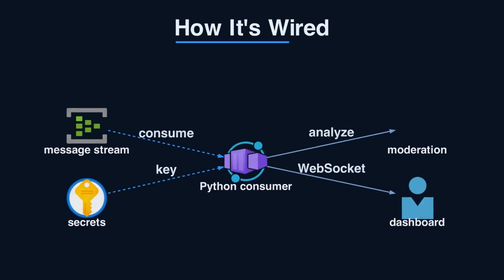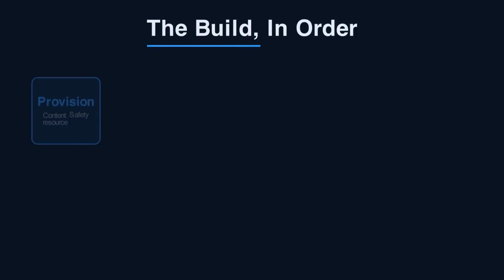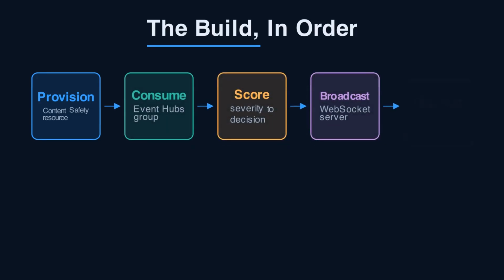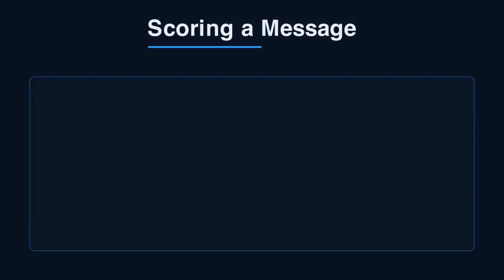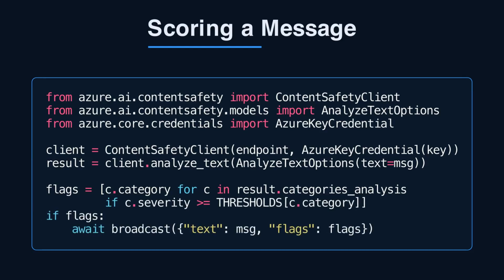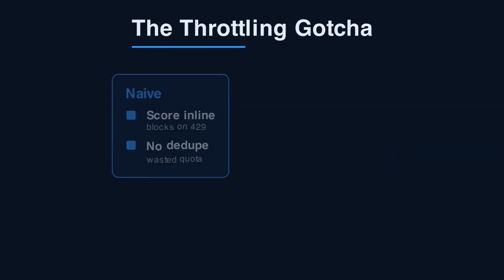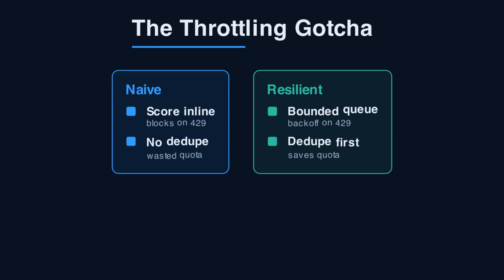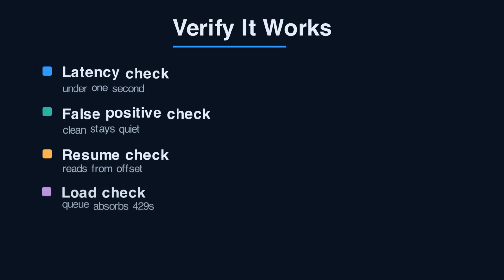Build a Real-Time Content Moderation Dashboard with Azure AI Content Safety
The moderation call isn't your bottleneck — the chat firehose hitting Content Safety rate limits is.

We build a live moderation pipeline where Event Hubs ingests messages, a stateless Python consumer scores each one across four categories (hate, self-harm, sexual, violence) on a 0–6 severity scale, and a single WebSocket server broadcasts flagged items to every connected client. The key decisions: set per-category thresholds instead of one global cutoff, and never score on the WebSocket thread. The gotcha that bites you in production is throttling — a busy stream blows past the tier's requests-per-second cap and you get 429s, so you dedupe identical messages and put a bounded queue with exponential backoff in front of the call.

For engineers wiring real-time moderation into a dashboard and load-testing until the 429s show up.

⏱️ Chapters:
0:00 Intro
0:04 The Real Bottleneck
0:35 How It's Wired
1:00 The Build, In Order
1:29 Scoring a Message
1:56 Streaming to the Browser
2:21 The Throttling Gotcha
2:54 Verify It Works
3:20 Recap